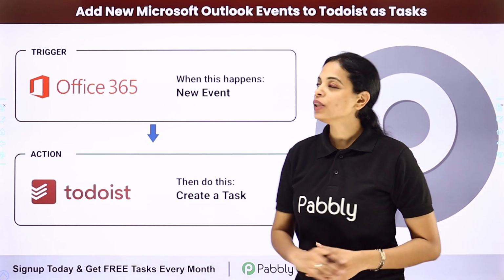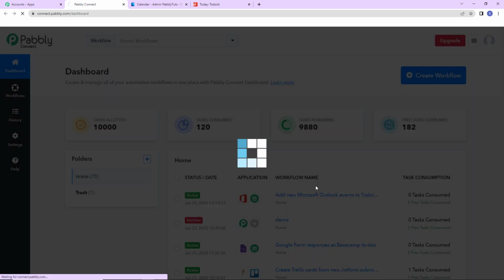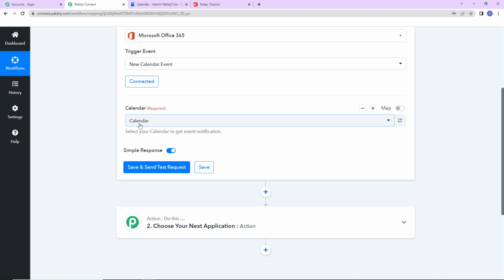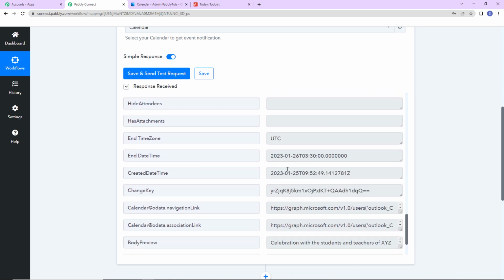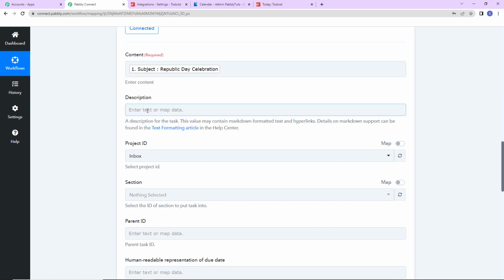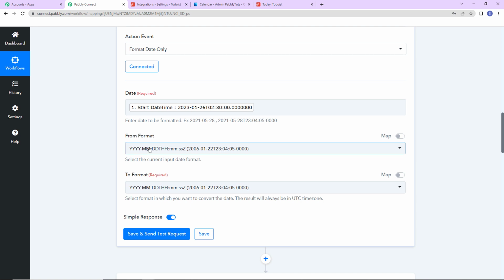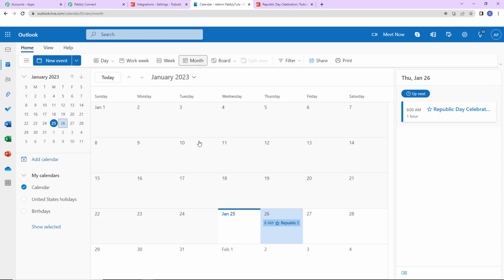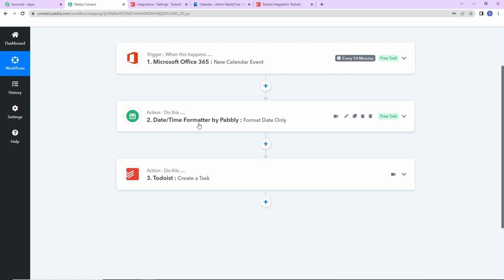How to Add New Microsoft Outlook Events to Todoist as Tasks - Microsoft Outlook to Todoist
This video will show you how to add new Microsoft Outlook events to Todoist as tasks. Pabbly Connect is a powerful and user-friendly integration platform that allows you to connect multiple applications and automate complex workflows with ease. This video provides step-by-step instructions on how to create a new Microsoft Outlook event and automatically add it to Todoist as a task. It also shows how to customize the task title, description, and due date to ensure that you never miss an important event or task. With this Microsoft Outlook to Todoist integration, you can manage both your Outlook events and Todoist tasks in one place, saving you time and effort.